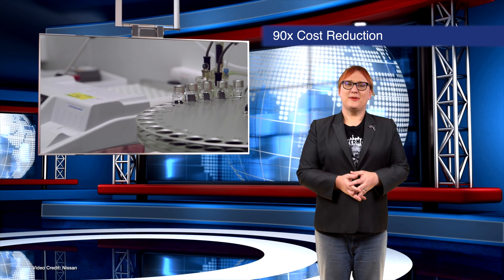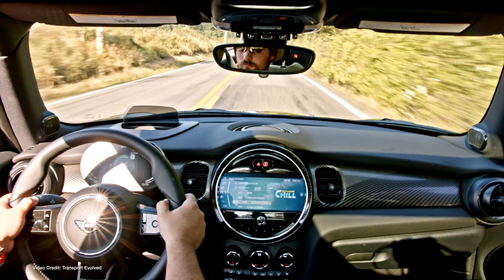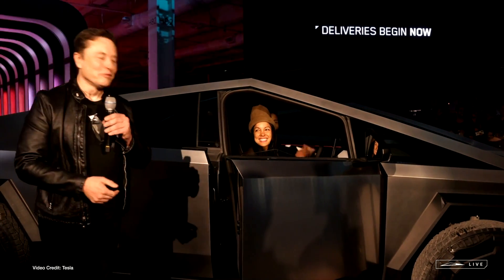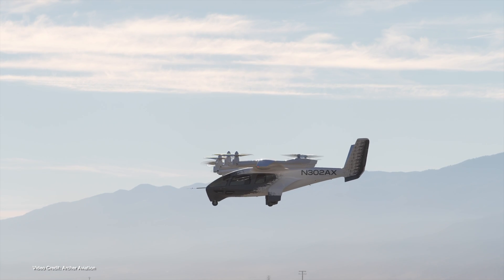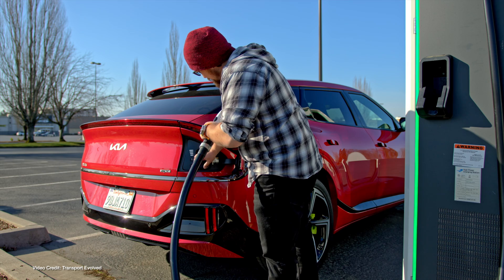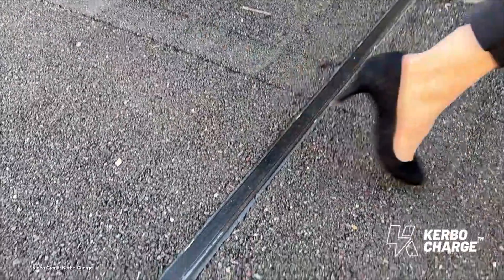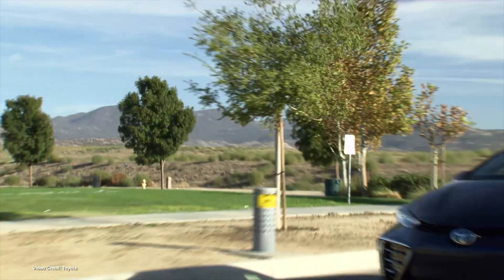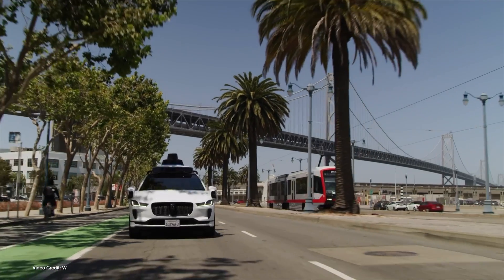ecoTEC Episode 335 - Batteries 90% Cheaper. Fiat 500e Gets Discounts! Robotaxis Keep Folks Awake!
00:00 - Start
00:17 - Welcome
00:23 New data shows a 90% reduction in battery cell costs between 2008 and 2023
01:18 - BMW launches a new tool to help ICE customers switch to electric
02:09 - Gridserve wants to expand its coverage globally
03:09 - Tesla cancels its most affordable Cybertruck, confirms there’s no wait list, and prices its range-extending battery
04:04 - Ford partners with TXU energy to offer free charging to Texans
04:51 - Archer Aviation announces new service in LA
05:45 - Charger Satisfaction is on the rise, but…
06:40 - Elon Musk helps spread disinformation about climate change
07:38 - Kerbo Charge, Enfield, partner on streetside charging program.
08:28 - Fiat 500e becomes the cheapest EV you can buy in Aotearoa New Zealand!
09:14 - Visit Our Buyer’s GUide!
09:35 - Ukrainian forces utilize Toyota Mirai fuel cell vehicles as make-shift bombs
10:36 - Waymo Robotaxis cause a nuisance by honking at night
11:30 - Thanks, and Goodbye!

New Zealand’s first and only 100% renewable, Toitū climate positive certified electricity provider. 100% Kiwi owned and operated. Powering the electric vehicle future of Aotearoa!